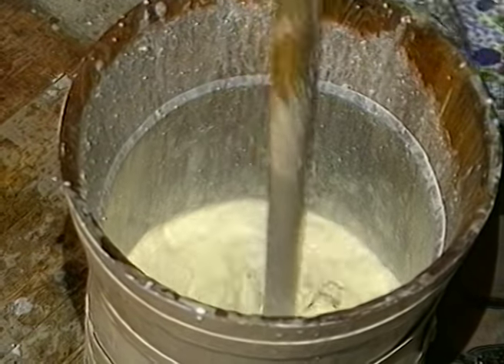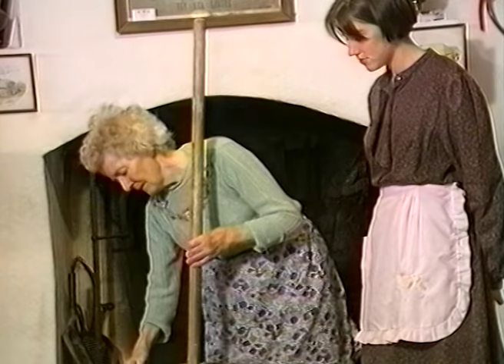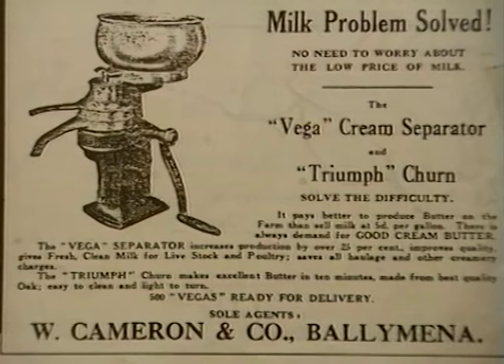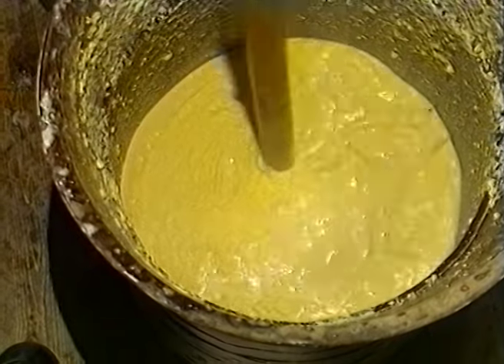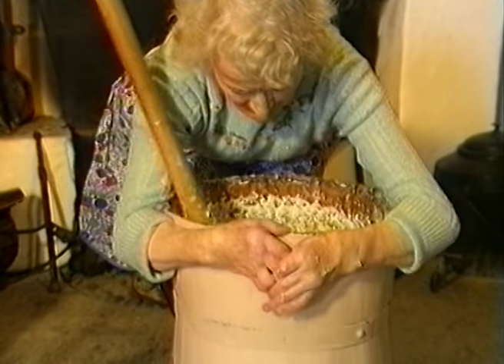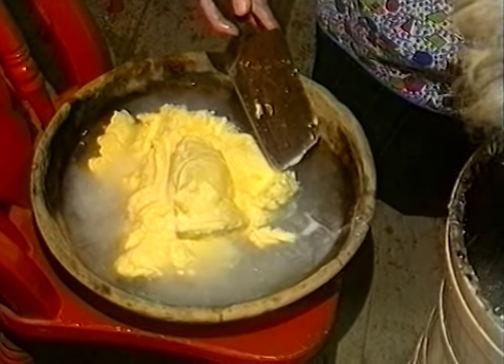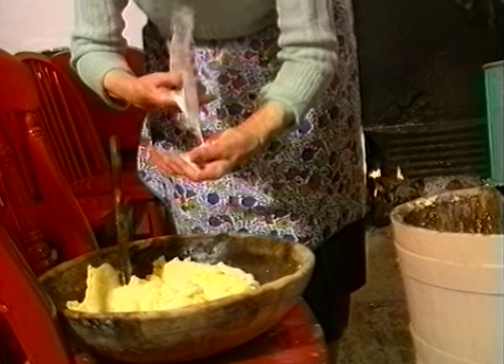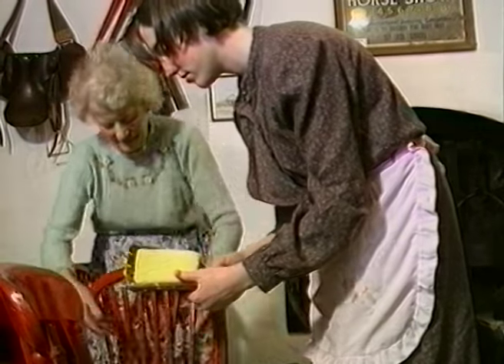Churning in the Olden Days -- Irish Butter Making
For hundreds of years this plunger type churn was used to convert the cream into butter. This short video shows a traditional churn being used to make butter as it would in Ireland.